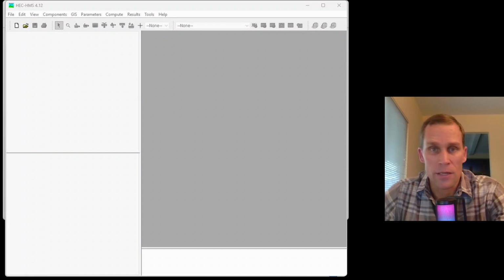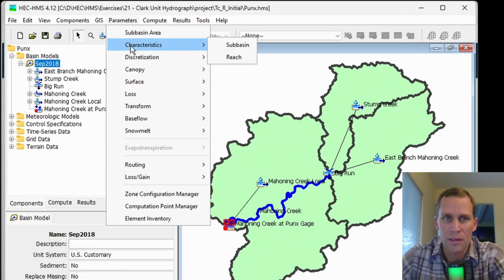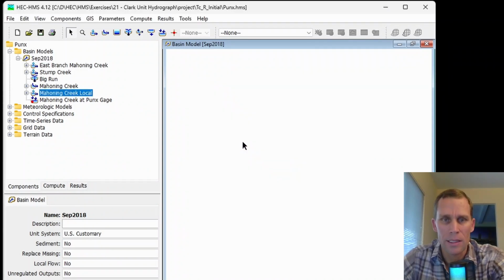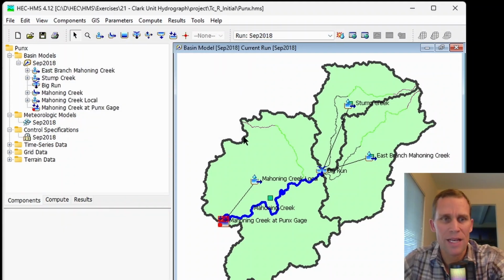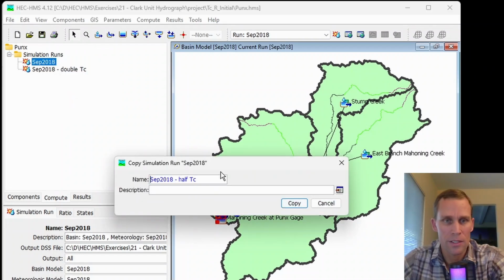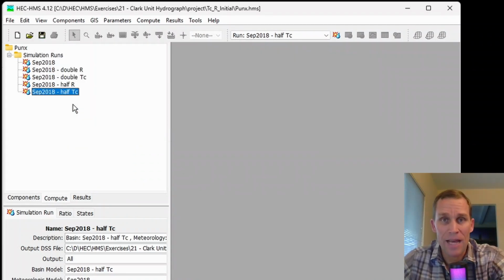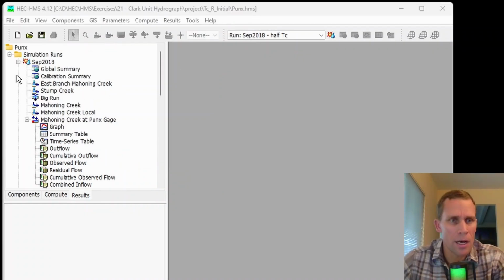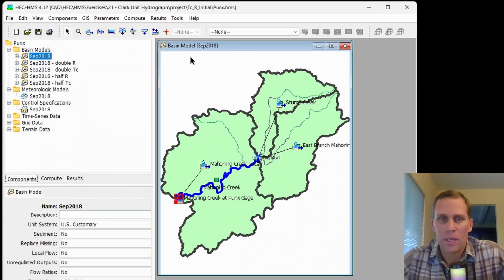HEC HMS Exercise 21 - Clark Unit Hydrograph